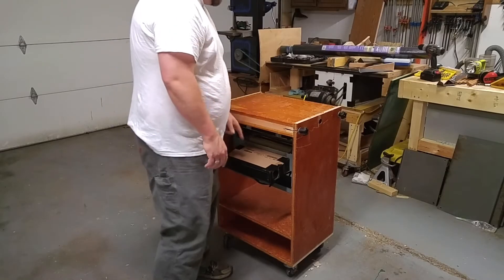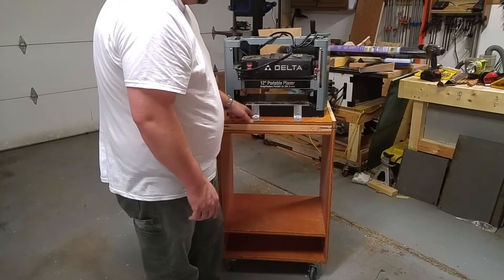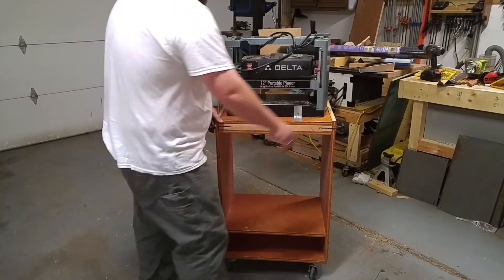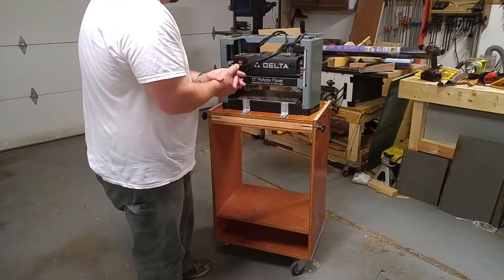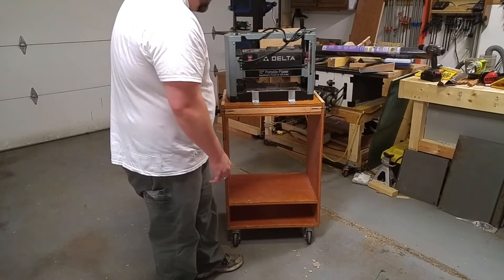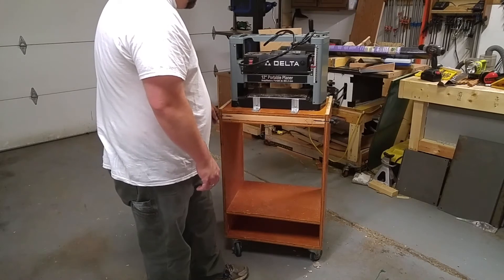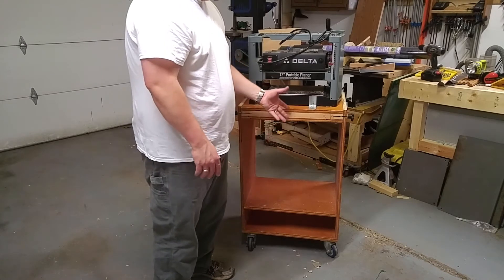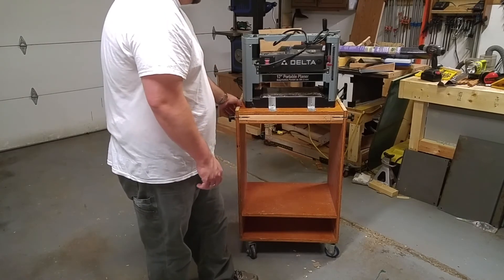Flip Top Dual Tool Stand - Shop Project | Luther Woodworks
This video shows my Flip-Top Dual Tool Stand that I built using reclaimed materials.

There are certainly others who've built this type of tool stand, but these two are the most recent ones and their respective videos as well as the plans on Brad's website helped me immensely.